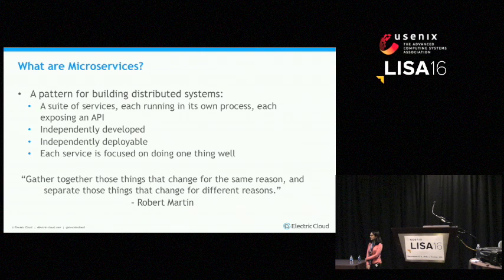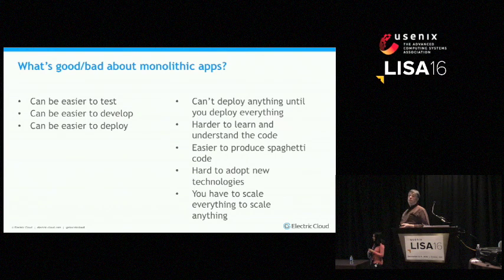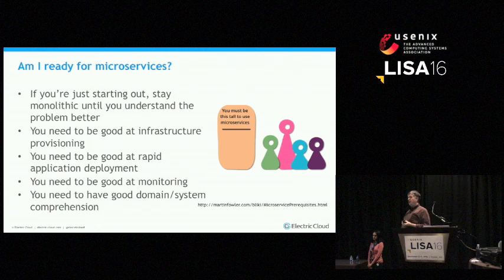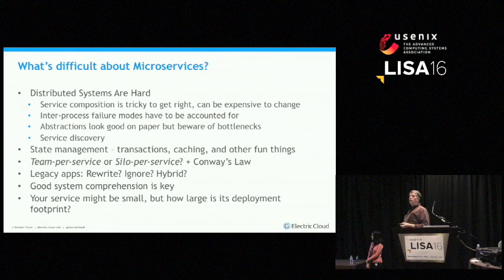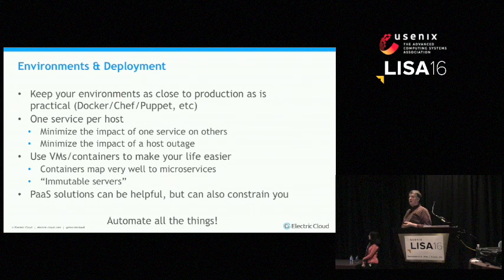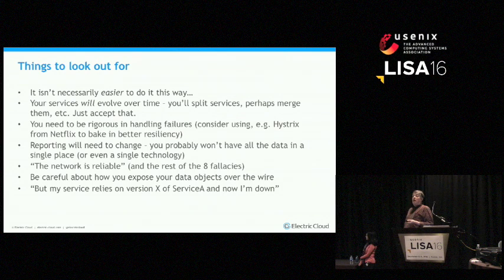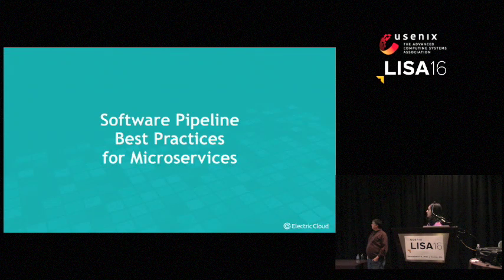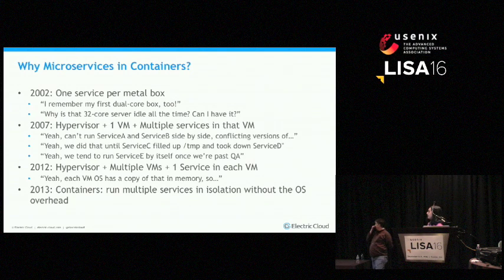The Hard Truths about Microservices and Software Delivery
//Talk given at LISA16 Conference, December 7, 2016
By Anders Wallgren, Chief Technology Officer and Avantika Mathur, Product Manager,  Electric Cloud

Everybody’s talking about Microservices right now. But are you having trouble figuring out what it means for you?

As software organizations continue to invest in achieving faster release cycles and Continuous Delivery (CD) of their applications, we see increased interest in microservices architectures, which—on the face of it—seems like a natural fit for enabling CD.

With Microservices, what was once one application, with self-contained processes, is now a complex set of independent services that connect via the network. Each microservice is developed and deployed independently, often using different languages, technology stacks, and tools. While Microservices support agility—particularly on the development side—they come with many technical challenges that greatly impact your software delivery pipelines, as well as other operations downstream.

Are you considering Microservices?
Do they make sense for your particular use case?
What are some of the “gotchas” you should be aware of?
Are you looking for best practices on how to get started with microservices?
Are you looking for tips for designing your delivery pipeline(s) for microservice-driven apps?
How will your existing practices need to change to take advantage of microservices?
This session outlines some of the hard truths and challenges with microservices—among them the impact of the mono/micro hybrid state; increased pipeline variations; enforcing governance and compliance standards; complexities of integration testing and monitoring and operations across the growing heterogeneous environments; and difficulties around system-level visibility and management.

Next we will outline concrete best practices on how to address these challenges as you get started with implementing microservices and designing your pipeline and processes to support microservices-driven applications.